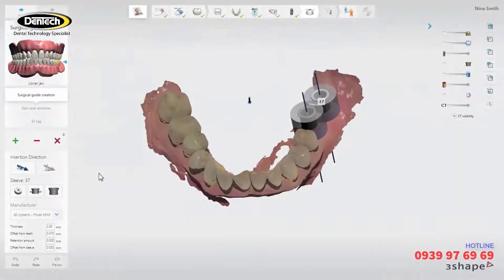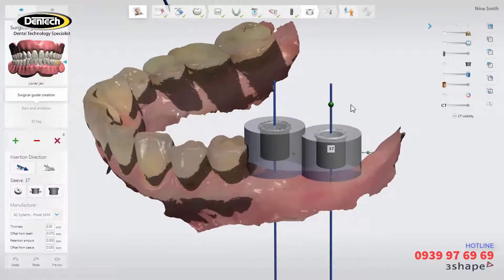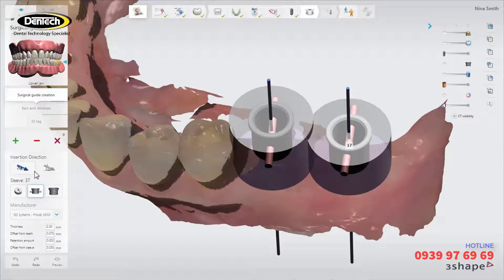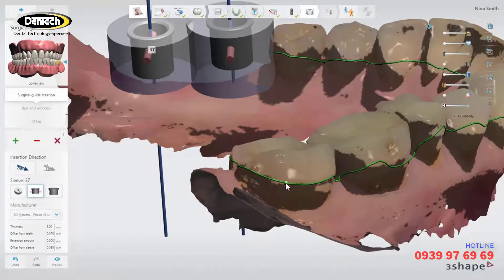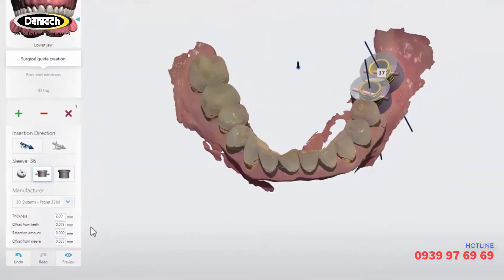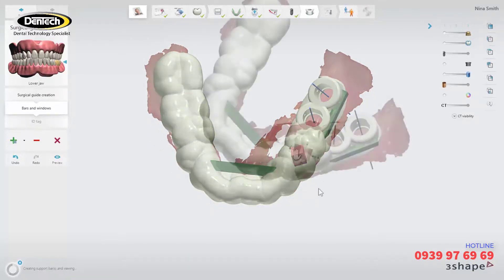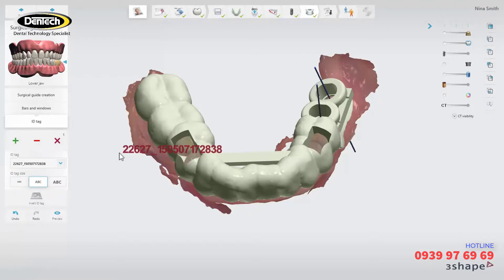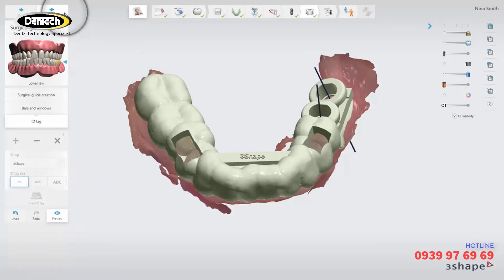3Shape - Implant Studio 2017 Surgical Guide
Công ty thiết bị nha khoa Dentech
🌎 133 Nguyễn Chí Thanh, P9, Q5, Tp Hồ Chí Minh
☎️ Hotline : 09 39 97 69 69 ( Zalo, Viber)